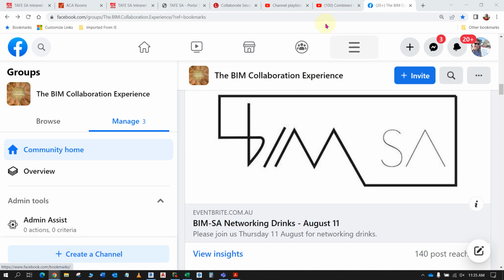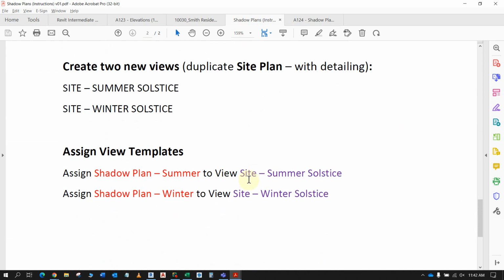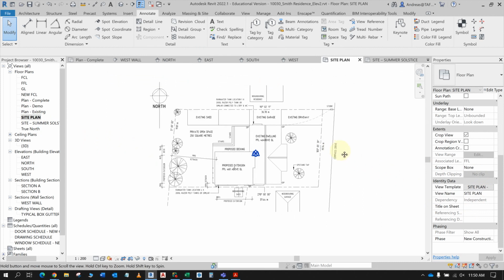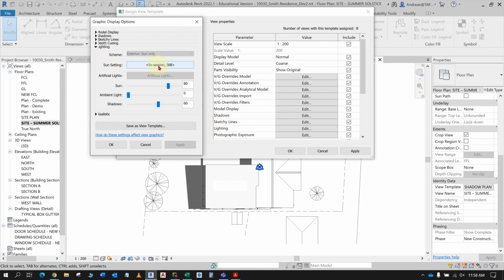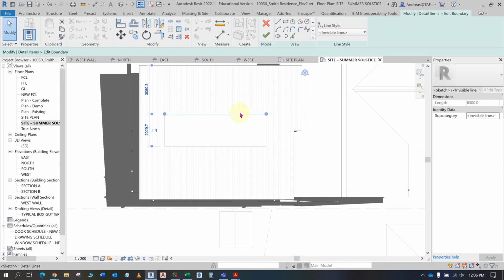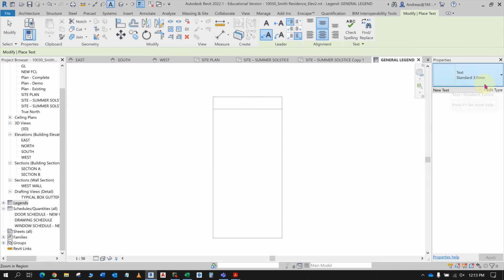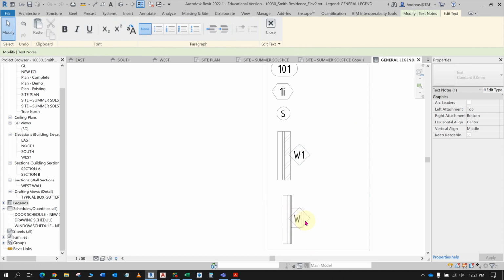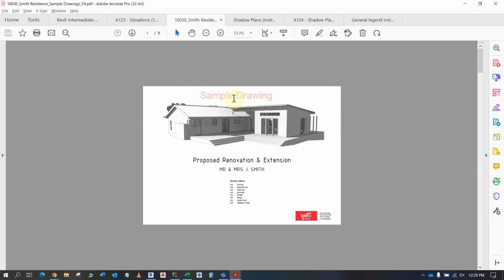Revit Sem 2, 2022 Session 19b - Shadow Plans and Legend - MON AV